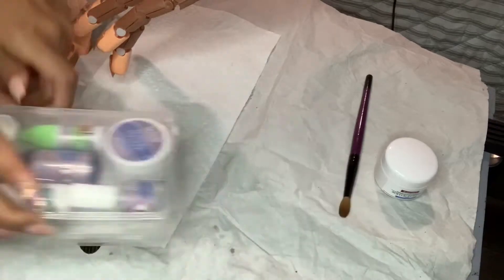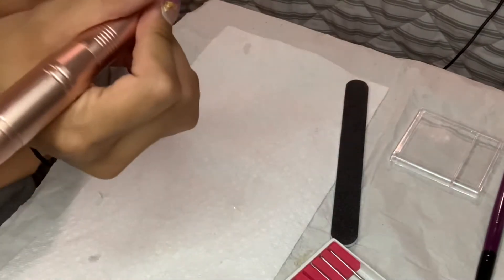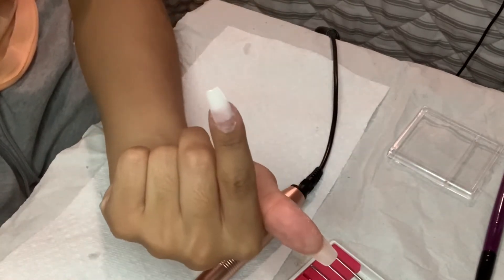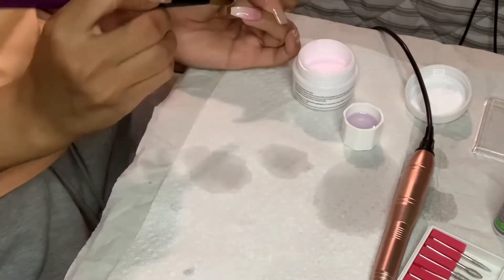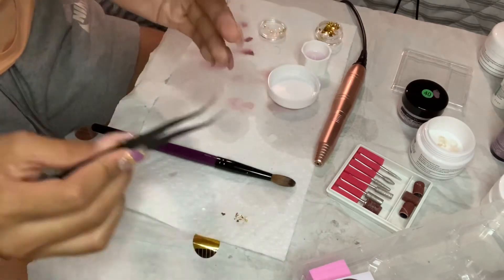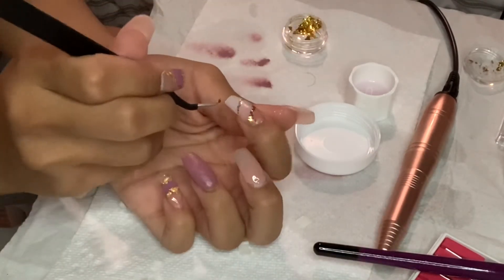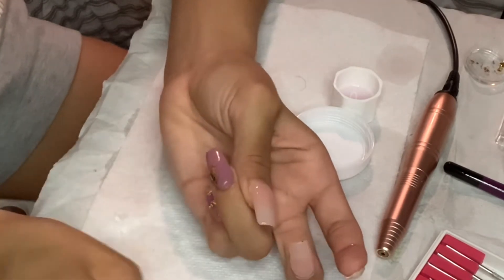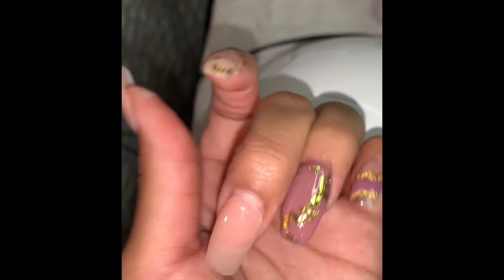I DID MY OWN NAILS (Kiss acrylic nail kit)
I’ve been posting a lot of nail videos lately.. is that what my channel has come to... anyways I keep saying this but pranks will be coming soon I am honestly thinking what to do and how and when bc our schedules are no good right now.

SNAP: Leexbreezie
TIK TOK: leexbreezy I think..

I post on mondays :)